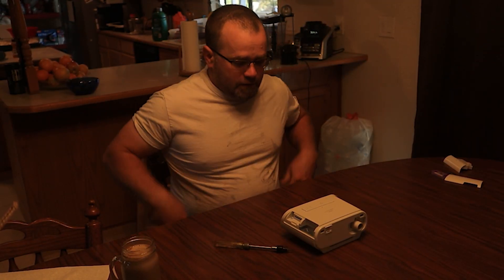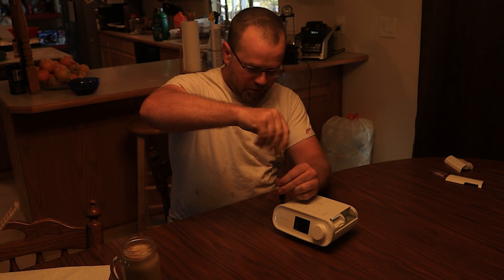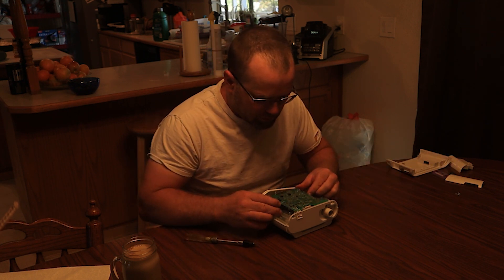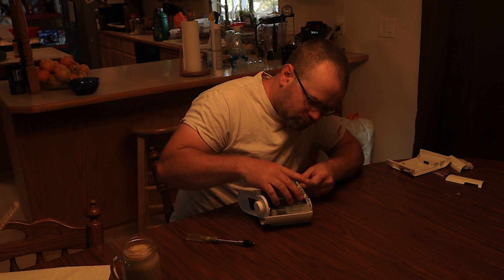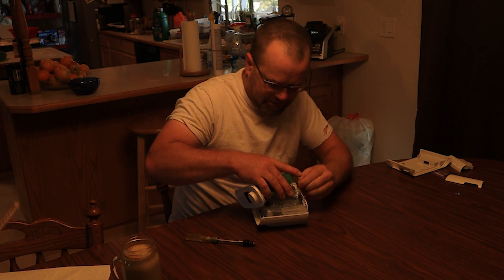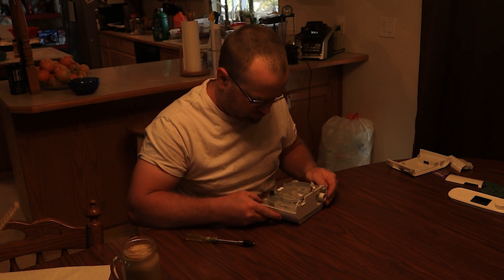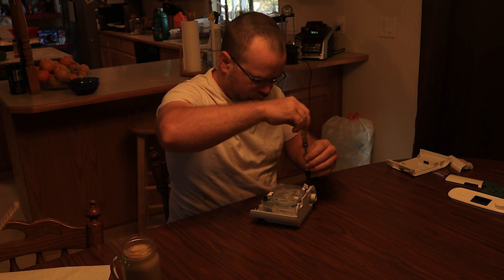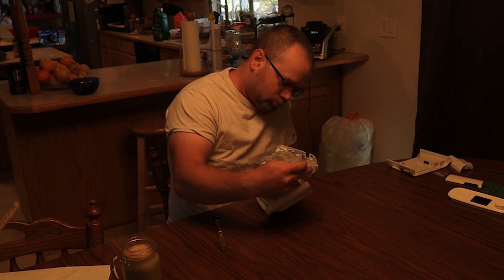In Which I Remove the Carcinogenic Foam from my Philips Respironics Dreamstation CPAP Machine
Philips has recently initiated a recall due to the sound deadening foam inside the Respironics Dreamstation CPAP machine being possibly or probably or maybe carcinogenic.

Since it is unlikely that a remedy will be immediately available, I decided to remove the foam from my machine.

I take no responsibility for anything you do to your stuff nor for the health consequences you may face because of it. THIS IS NOT A "HOW-TO" VIDEO! This is a "something I did" video, and is intended for personal documentation and possible viewer entertainment only.

Negative comments will be deleted without further consideration.

Carving Bit
Pro200 Hot Glue Gun
Hot glue
Dreamwear Mask
Heated Tube
Water Reservoir

Computer:
Acer Predator Helios Gaming Laptop
Logitech M510 Mouse
Logitech K860 Keyboard
Storage, WD My Passport

Filming Equipment:
Canon EOS M50
PowerExtra Camera Batteries
Takstar SGC-598 Microphone
Microphone Muff
Rechargeable AA Batteries

Recording Equipment:
Boom Stand
Pop filter
Mic Cable
Interface Cable

Video Editing with Adobe Premiere Pro or Rush